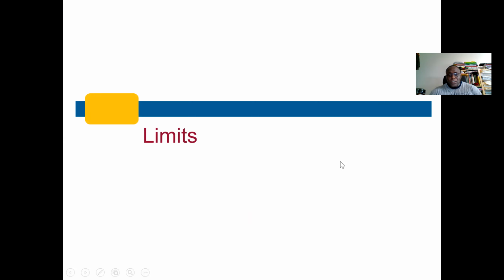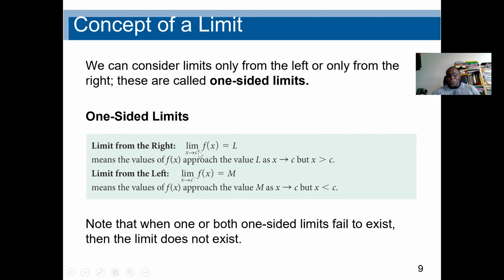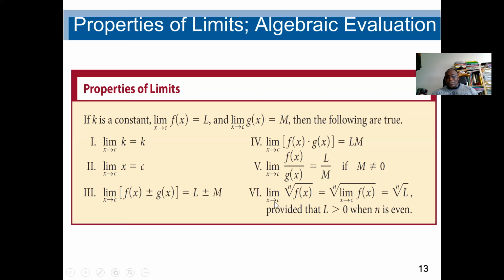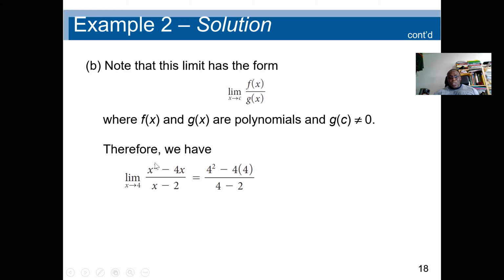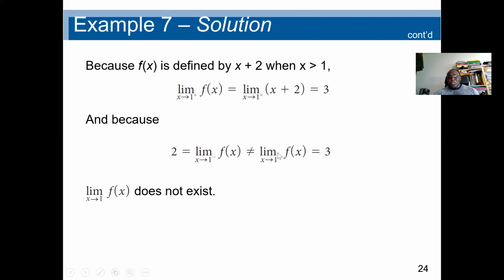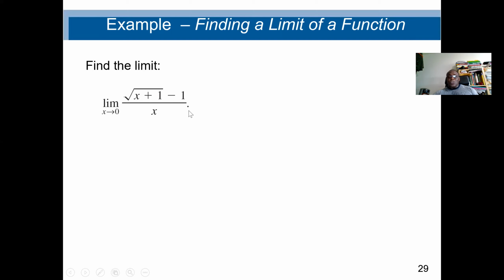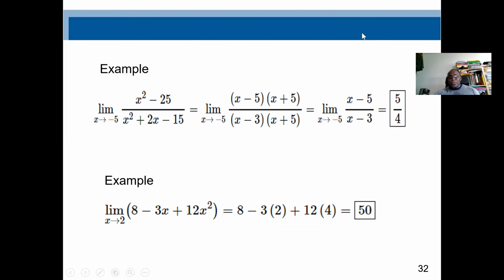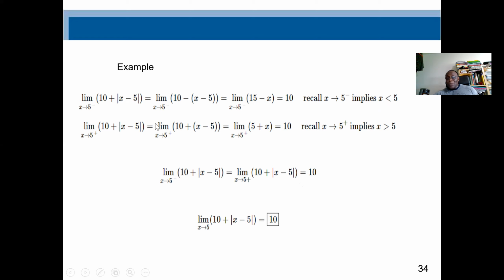Limits Lecture 1